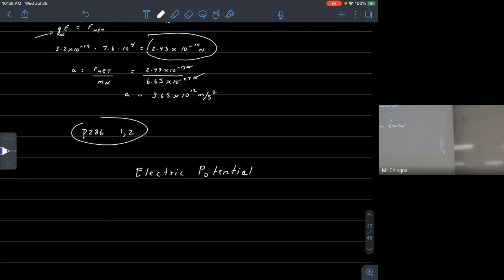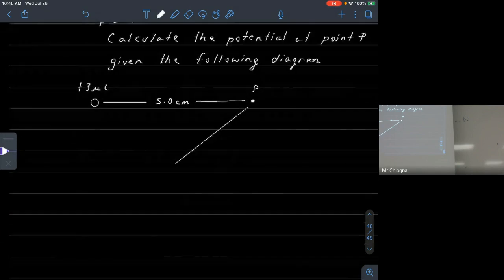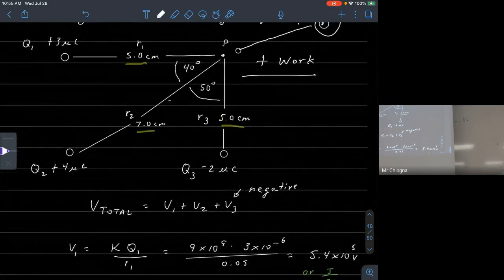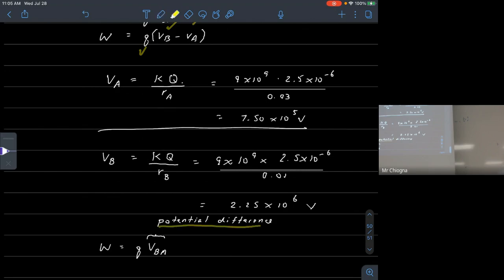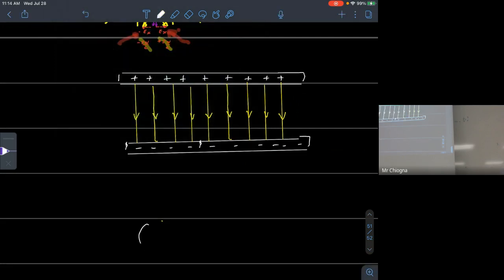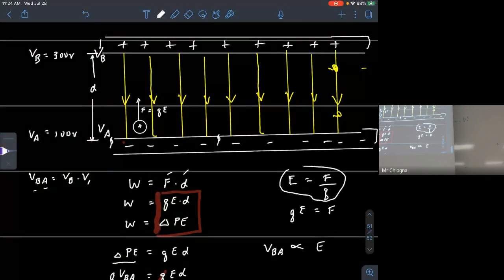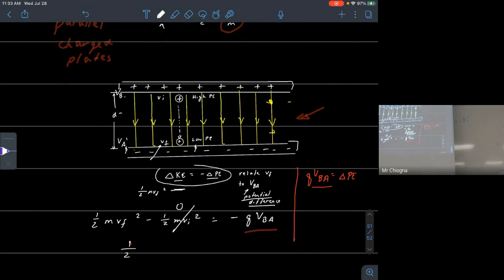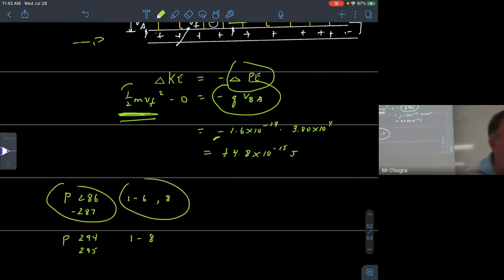July 28th Electric Potential